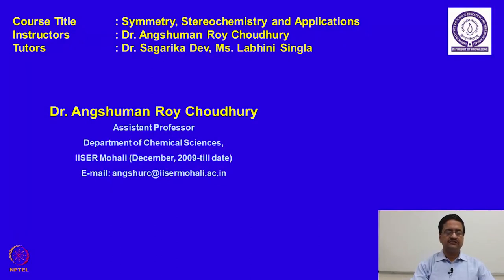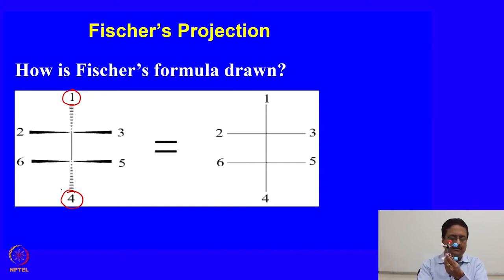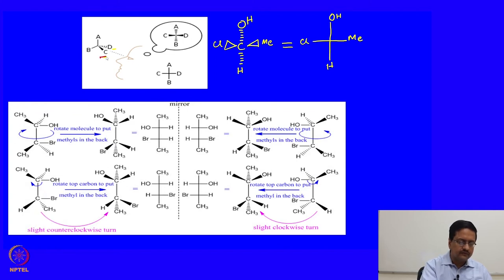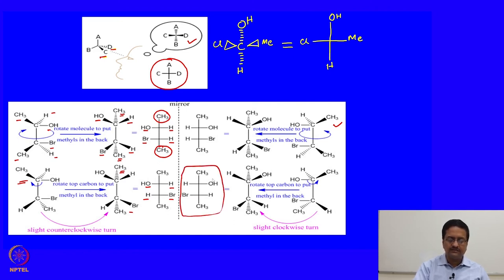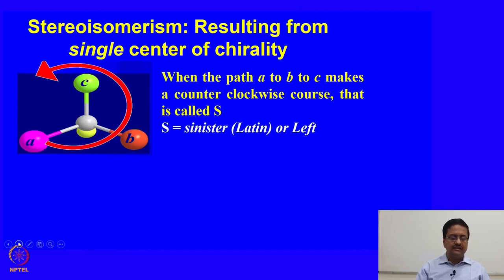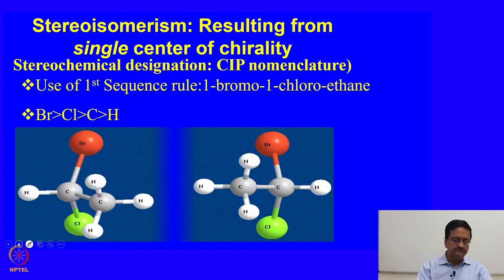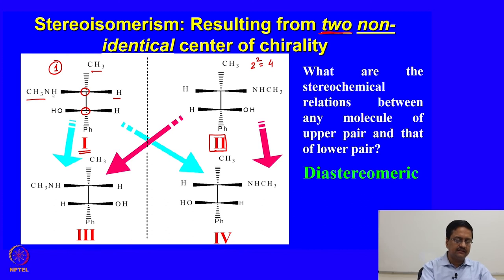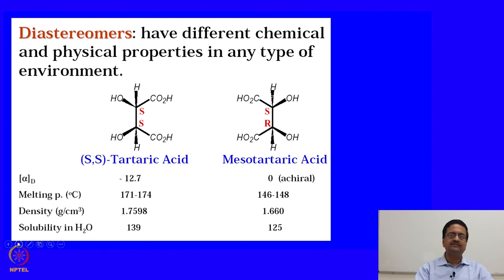Stereoisomerism swayamprabha CH37SP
Subject: Chemistry